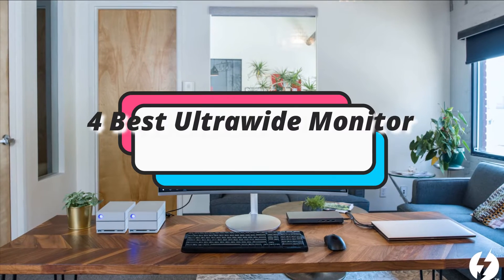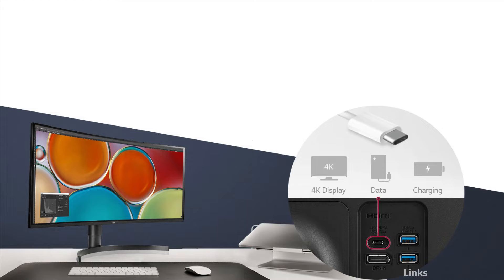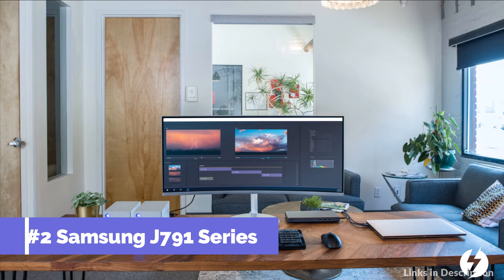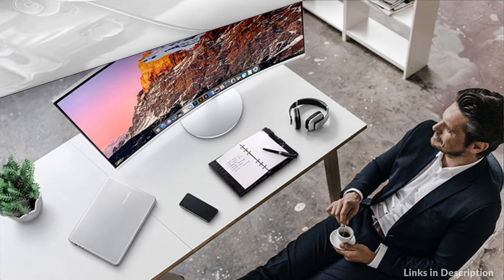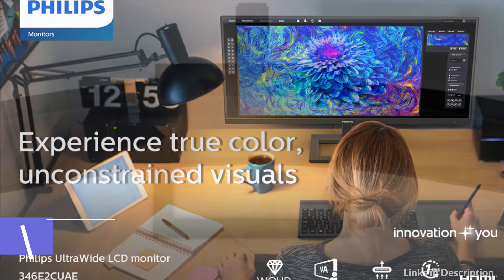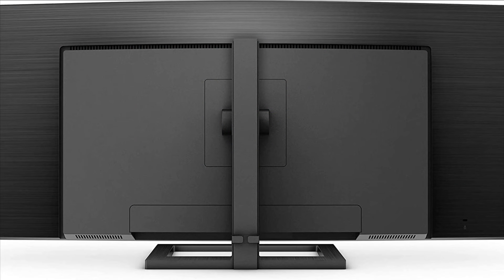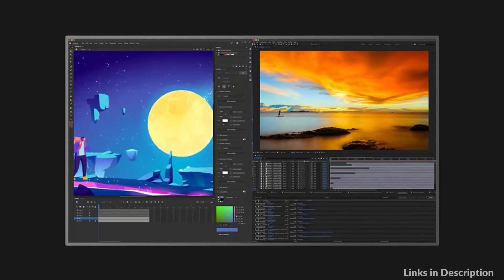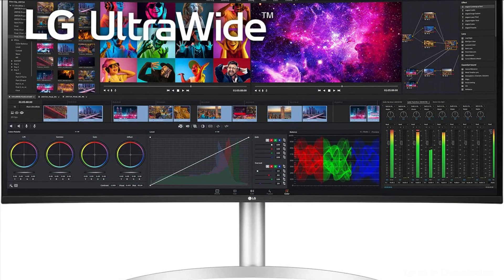Best Ultrawide Monitors for New Mac Mini M2/M2 Pro/M1 in 2023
Now view every detail of your work with these ultrawide screen monitors. Here are 4 best ultrawide displays for Mac Mini M2/M2 Pro/M1 to buy in 2023.